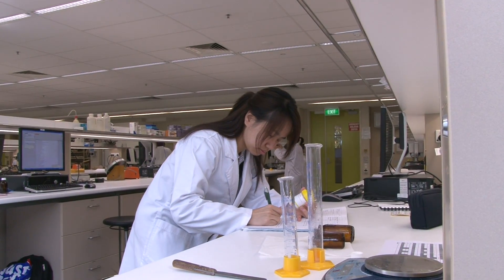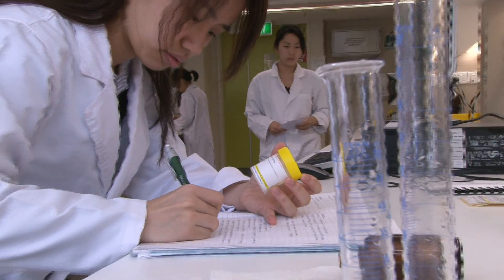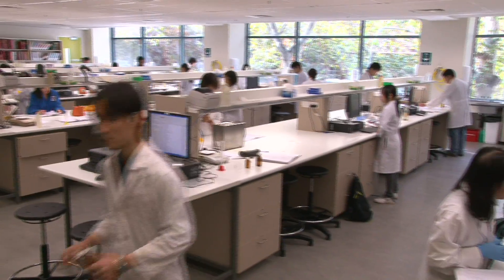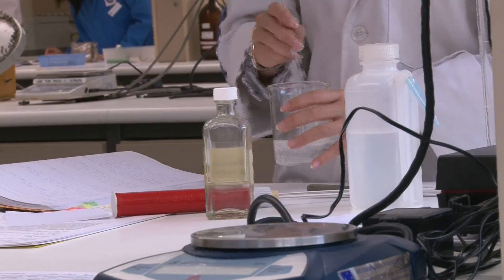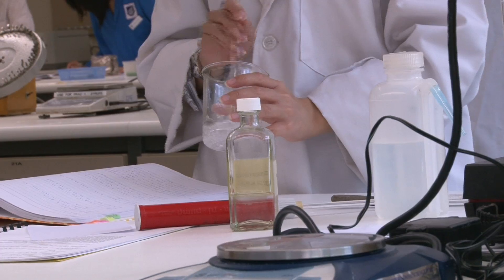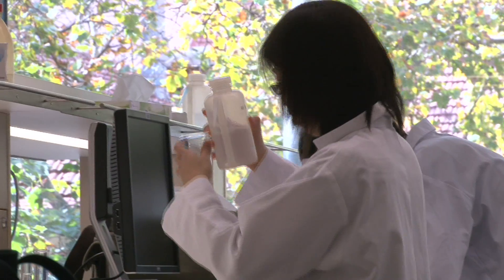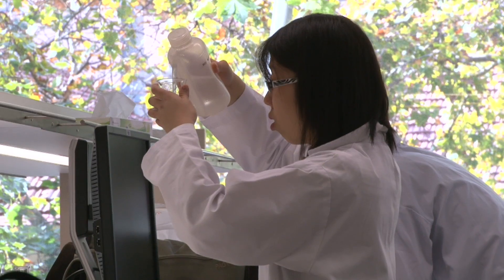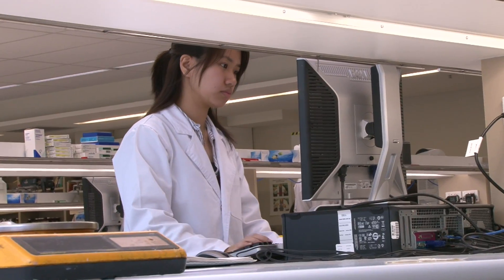Study Pharmacy at the University of South Australia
Joanne speaks about being a third year Pharmacy student studying at the University of South Australia.